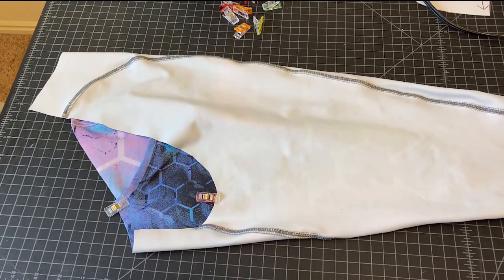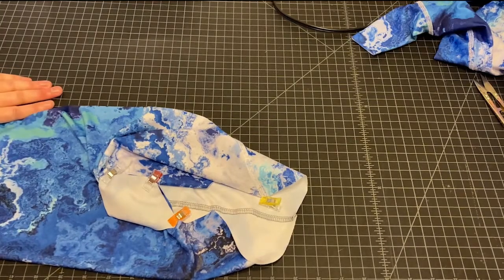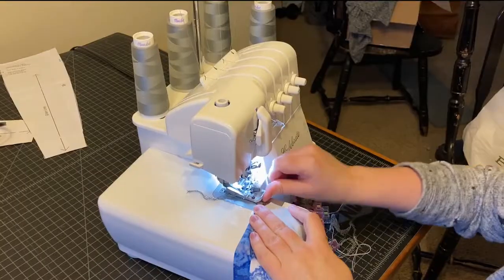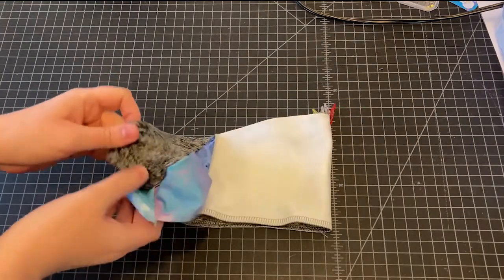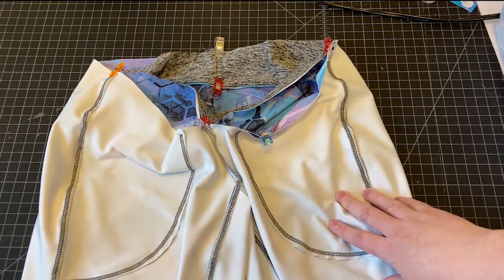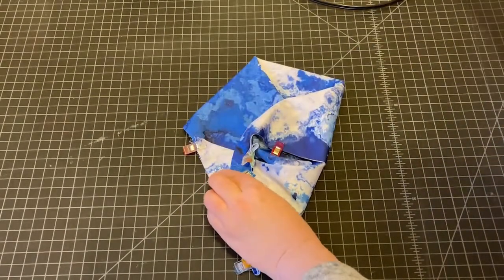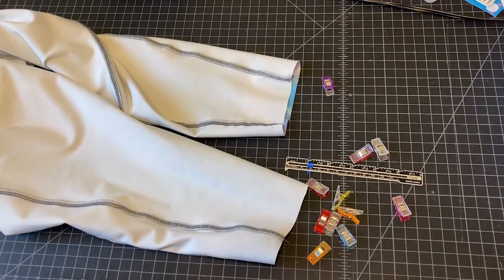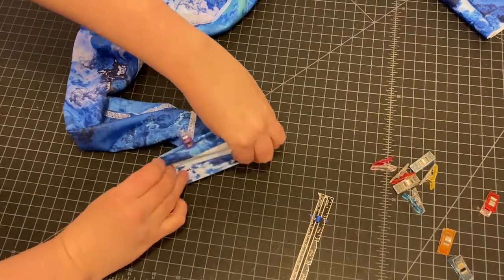MyFit Riding Tights Sew Along Day 5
Day 5 of the MyFit Riding Tights Sew Along we finish both MyFit Riding Tights by sewing a simple crotch seam and a crotch seam with an oval gusset. Two waistband options are highlighted- the High Low waistband and the Vee waistband. Finally we hem the MyFit Riding Tights.